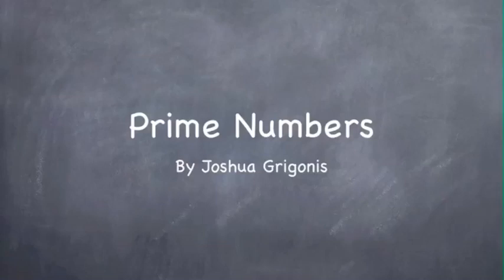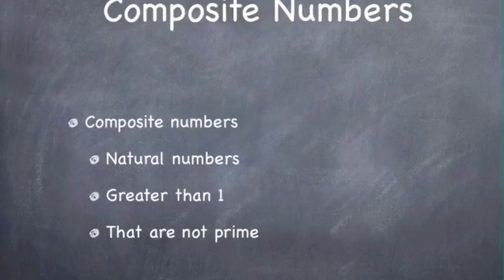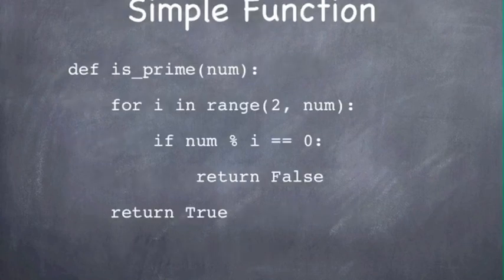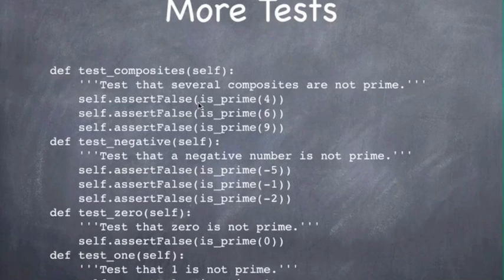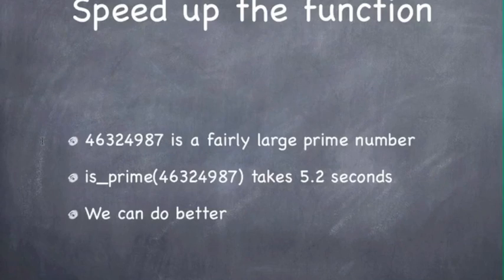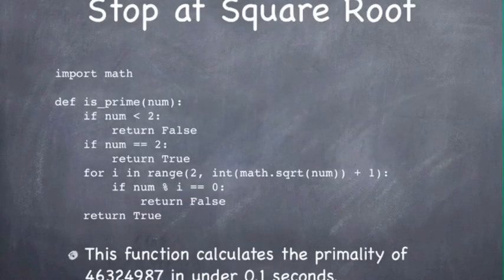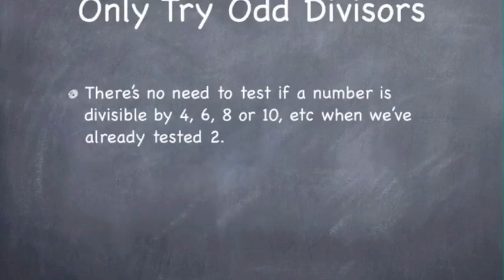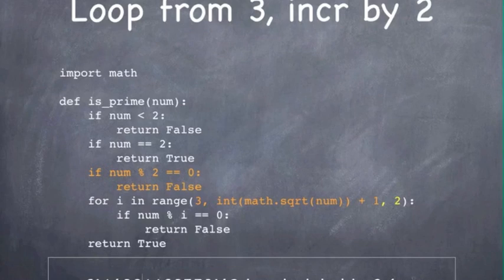Prime Numbers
In this video I give some basic algorithms for determining primality.

First, we define what a prime number is, and what a composite number is.

Next, using some simple python code I describe some increasingly efficient algorithms for determining primality.  The algorithm is known as trial division.